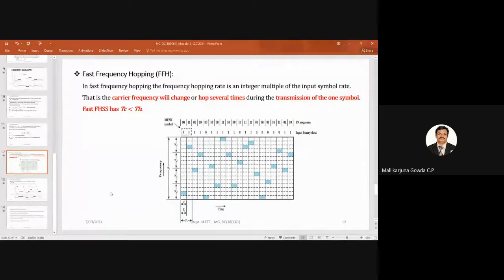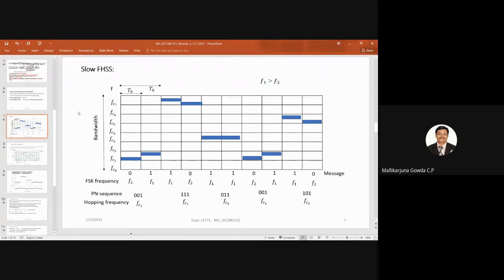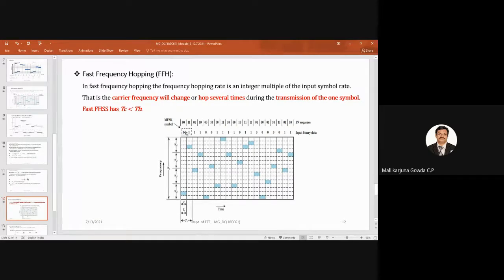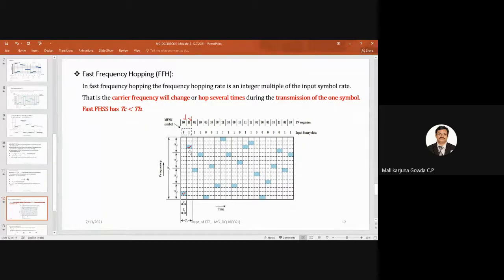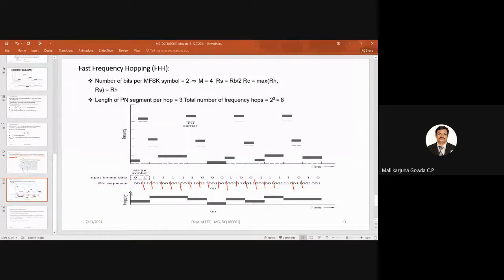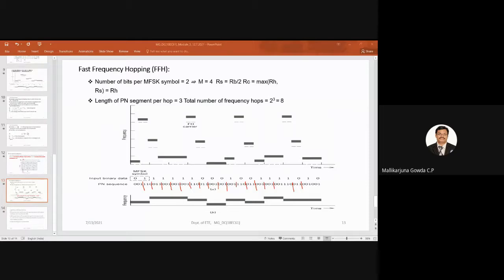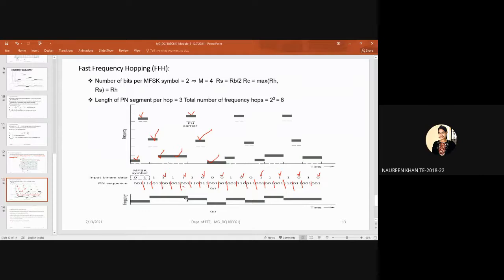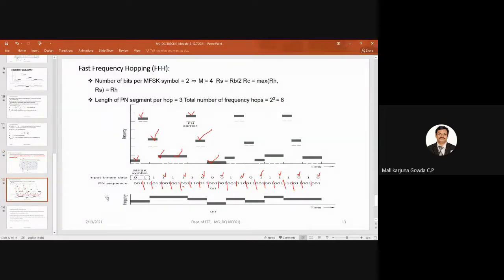Digital Communication by Prof Mallikarjuna Gowda C P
Discussed about Fast Frequency Spread Spectrum System